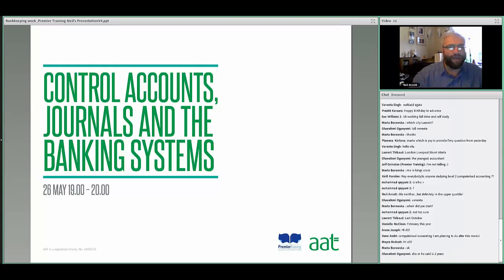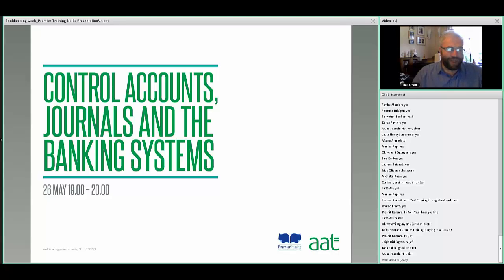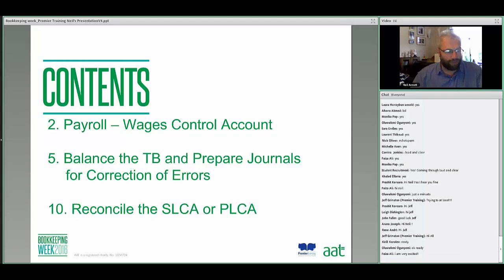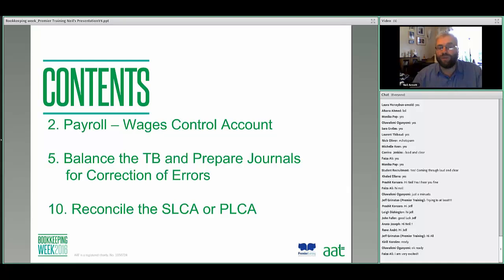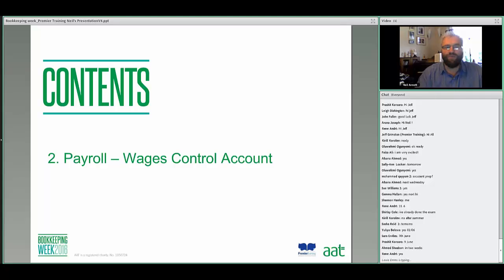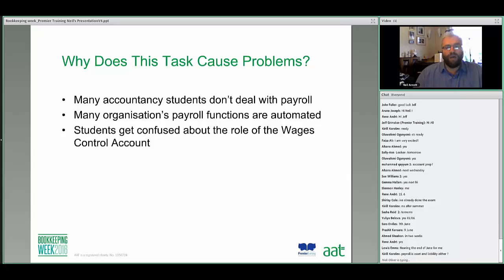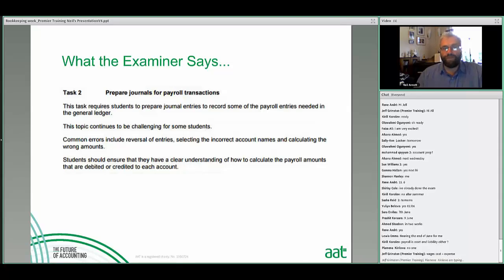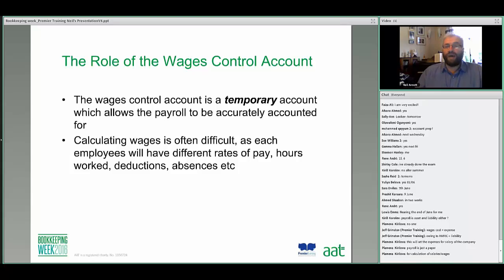Webinar - Control Accounts and Journals - Premier Training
AAT Distance Learning Provider of the year 2016